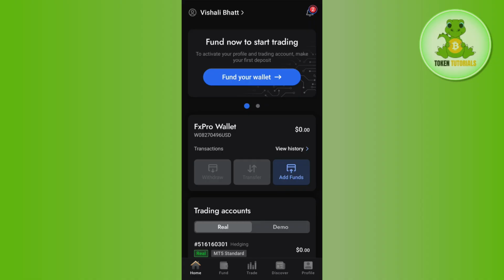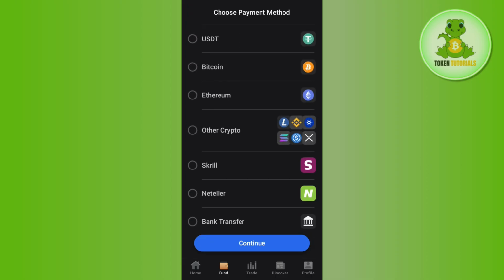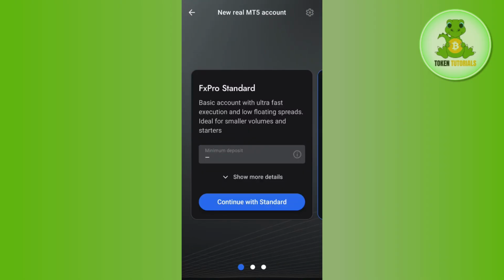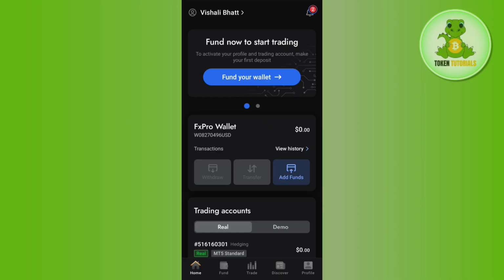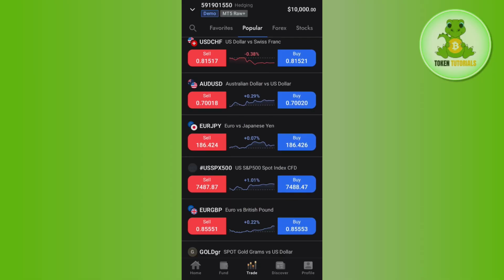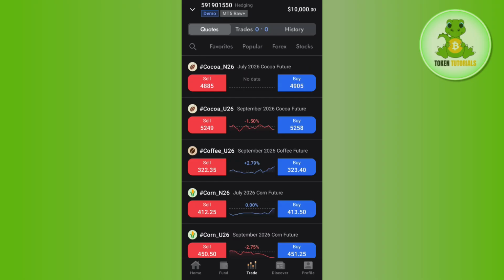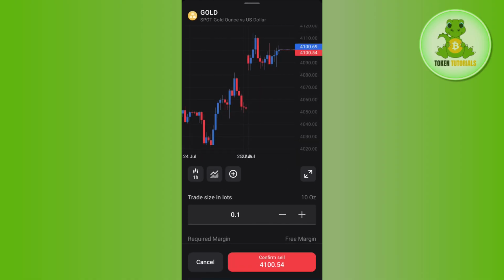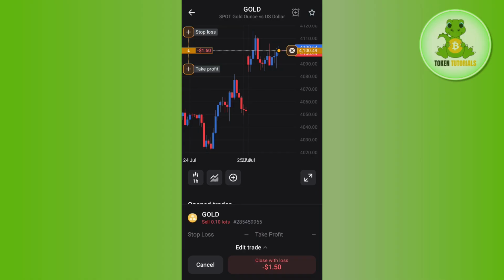How To Use FxPro Trading App 2026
Welcome to Token Tutorials! In this video, I will show you How To Use FxPro Trading App 2026